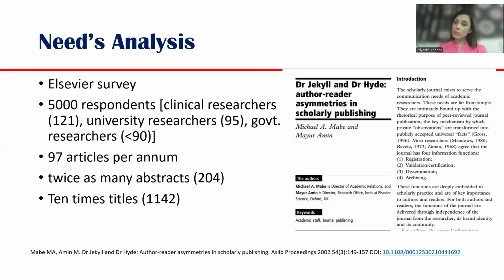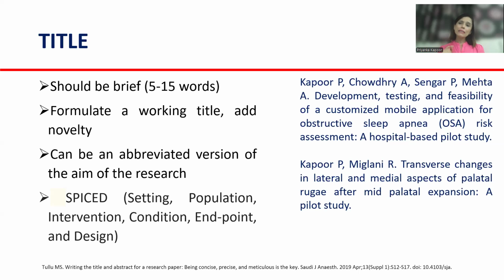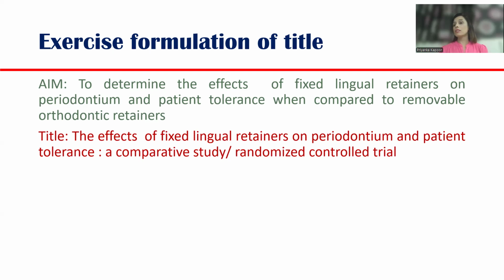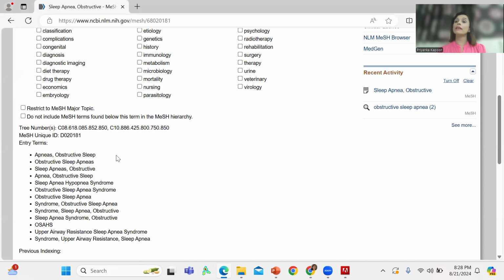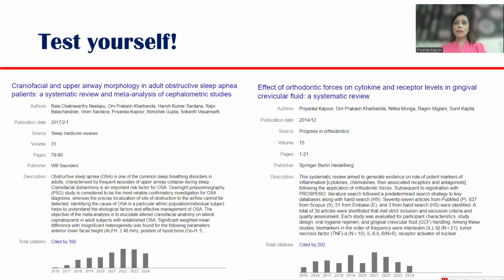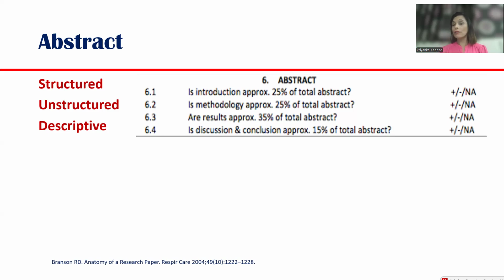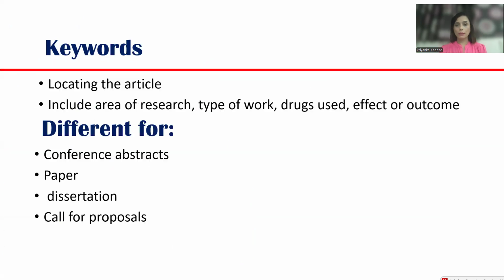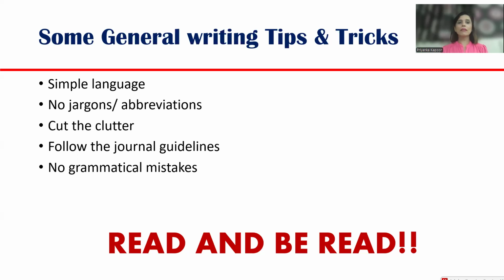Tips and tricks for writing scientific titles and abstracts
Author's take on tips and tricks for writing scientific titles and abstracts